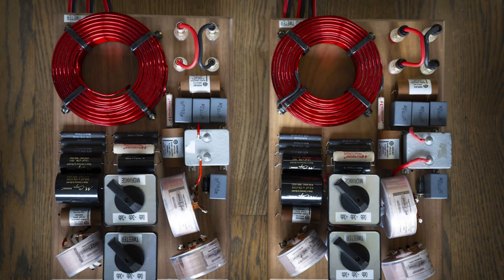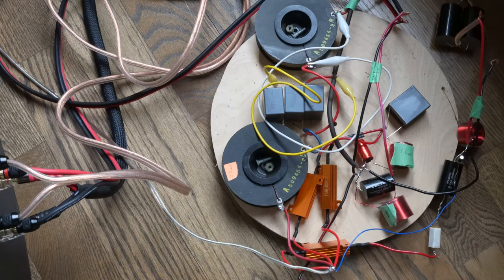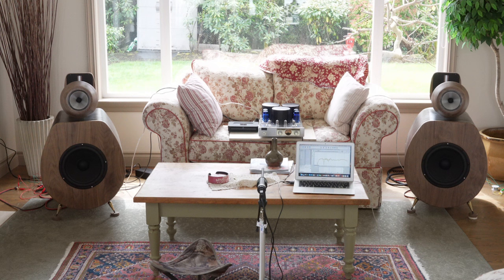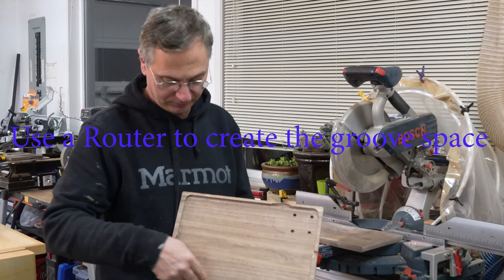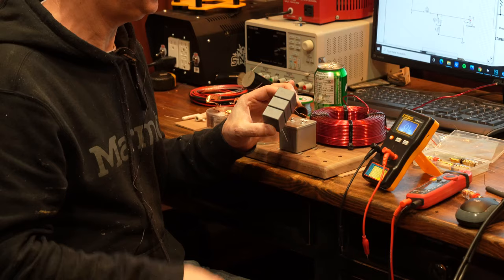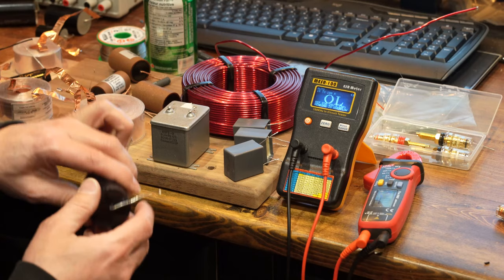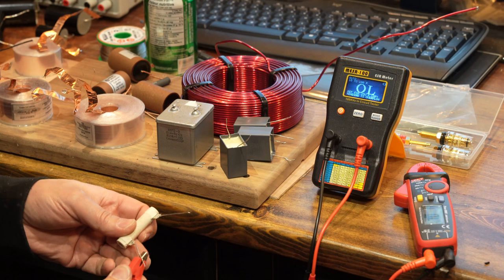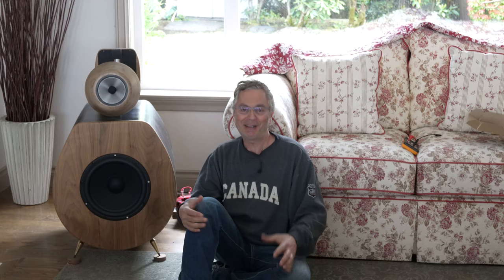Building very high end speaker crossovers part 1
This is a detailed video about Building very high end crossovers for my reference GS11 speakers.
Using high quality components I take you on a journey to design and build these amazing crossovers.
Full details including sharing the schematics and design.

Microphone used for testing